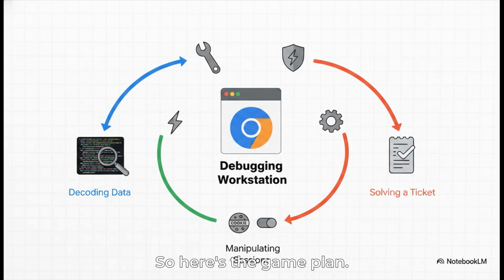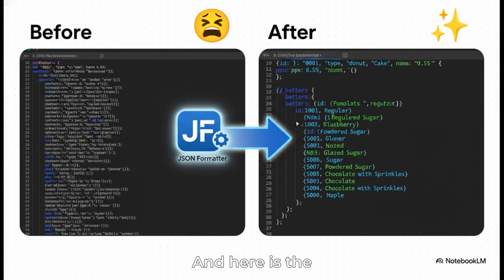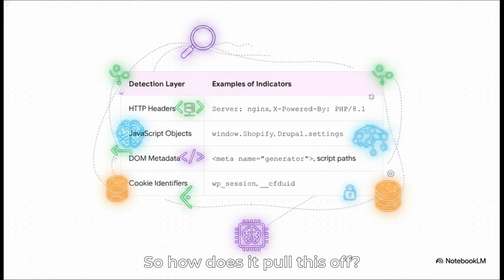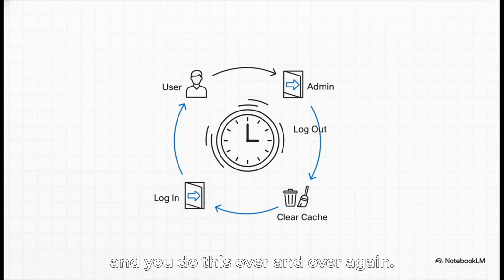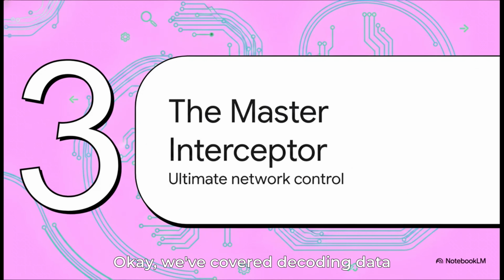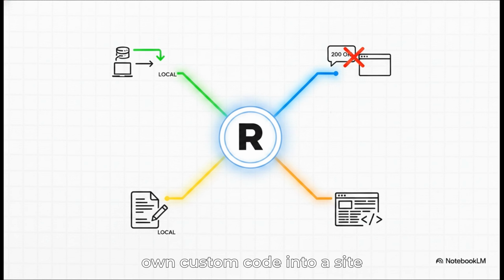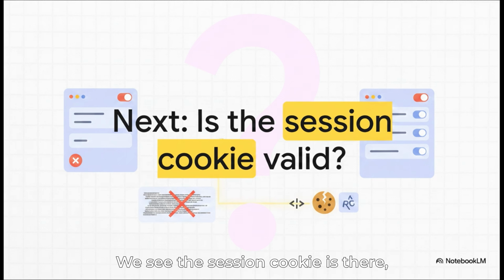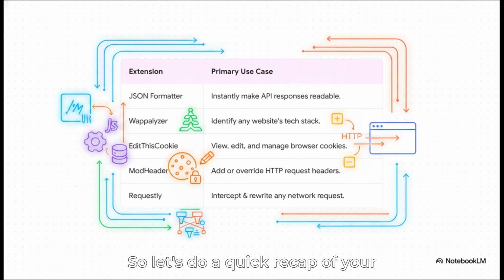Top 7 Chrome Extensions Every IT Support Engineer Should Install Today